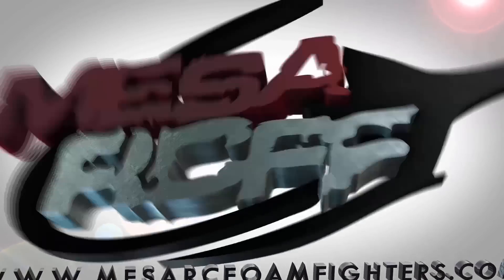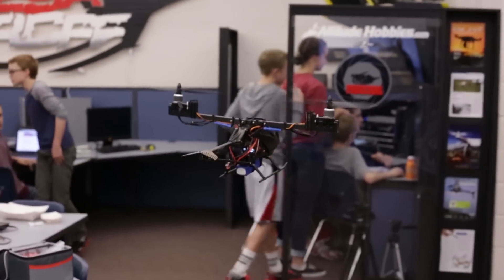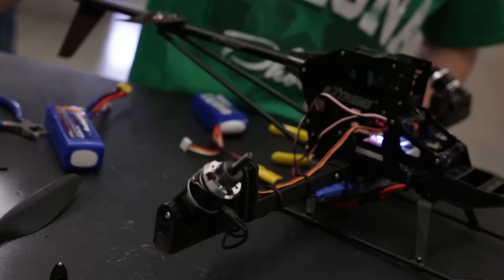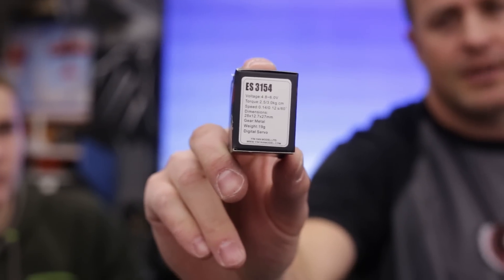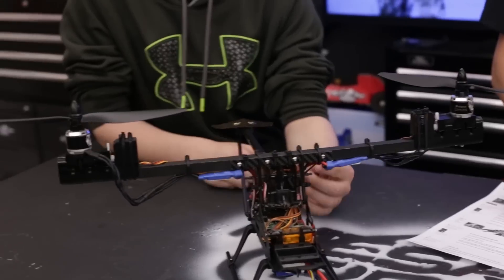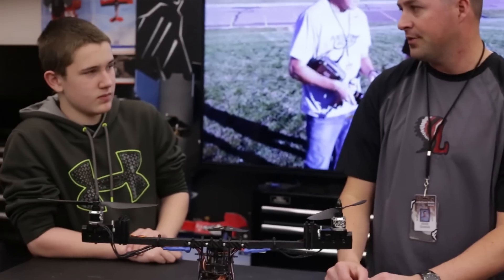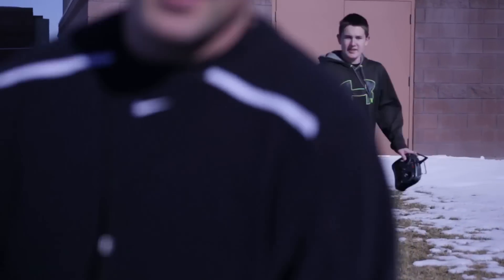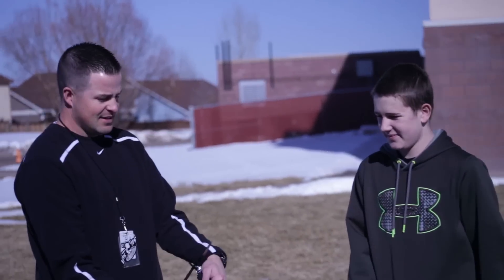MESArcFF - Tough Tilt Dual Copter - QUICK PROJECT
Episode featuring Marshall and Jake showing off the FT-Tough Tilts on a Dual Copter setup.